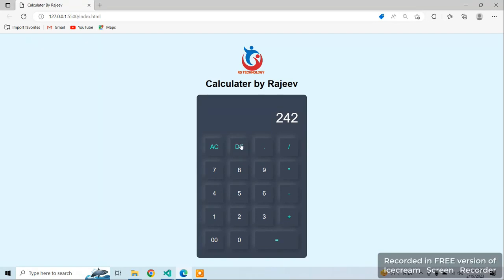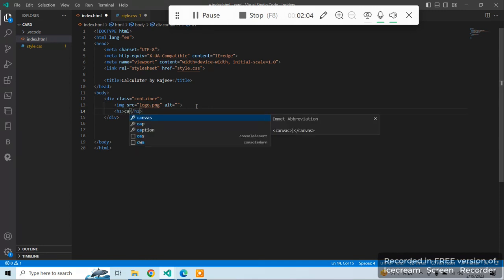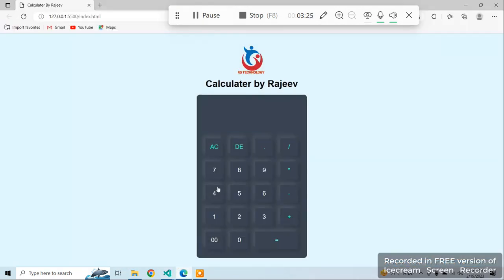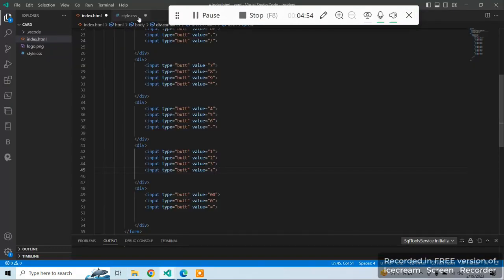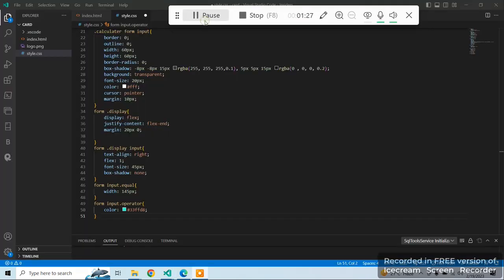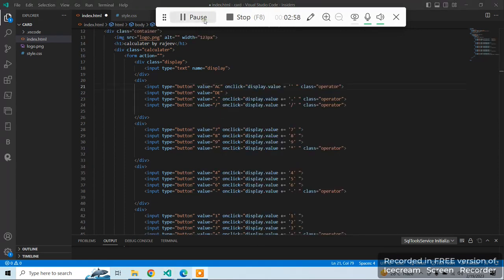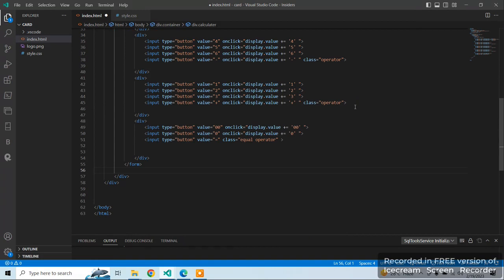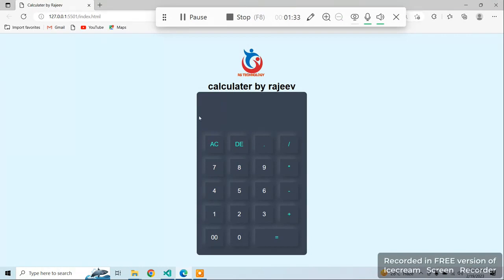Calculater using HTML ,CSS & basic Java Script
In this video we will discuss about how to build an attractive Calculater   using html ,CSS & java script(using onclick method, eval() )  with full
code . you can download code from my Github account. thanks